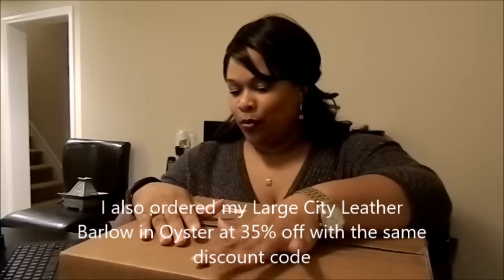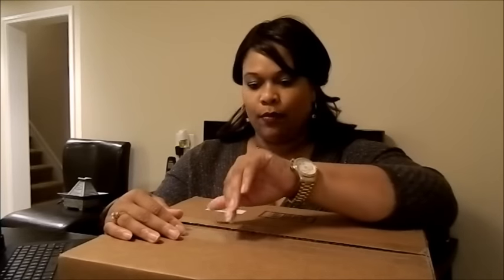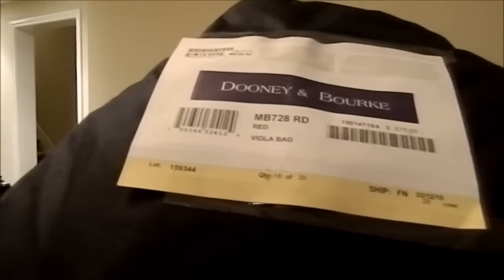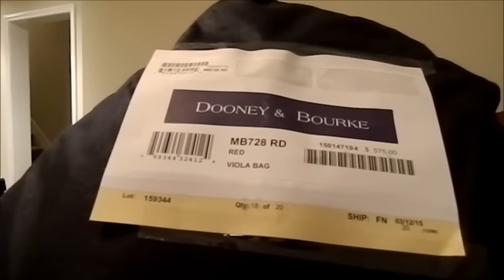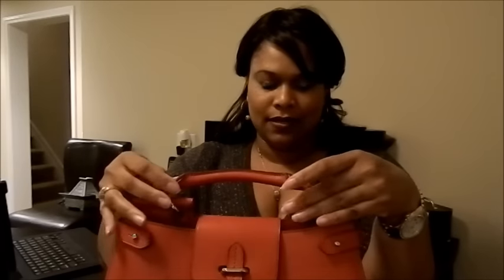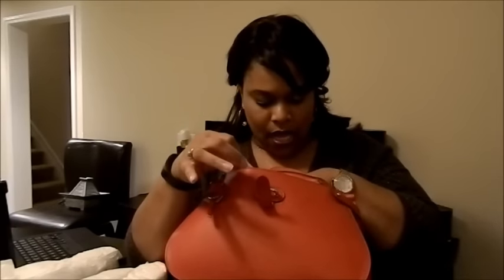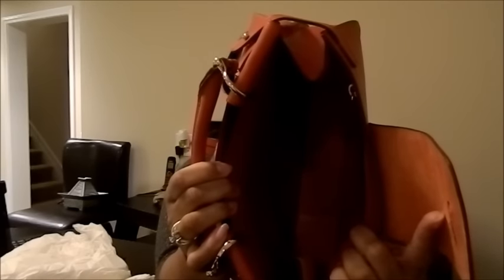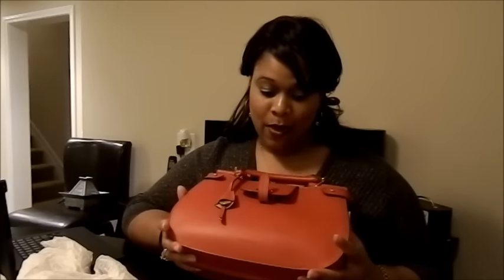Dooney & Bourke- My Birthday Bag!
Birthday Bag Reveal!!